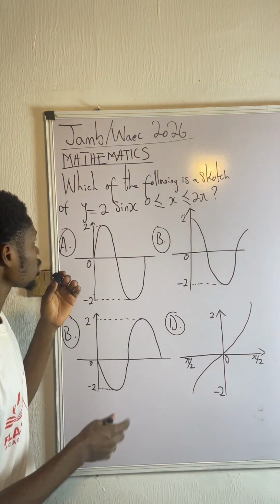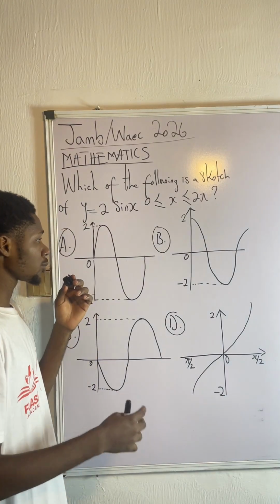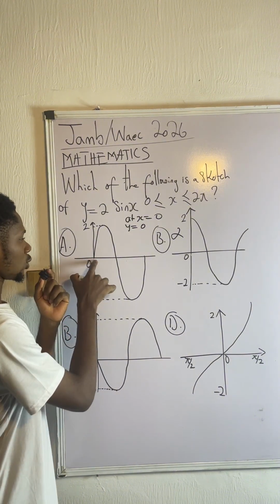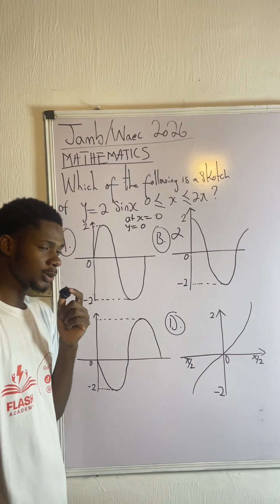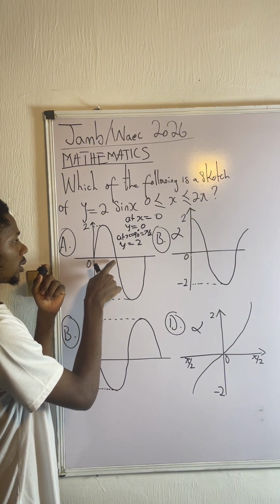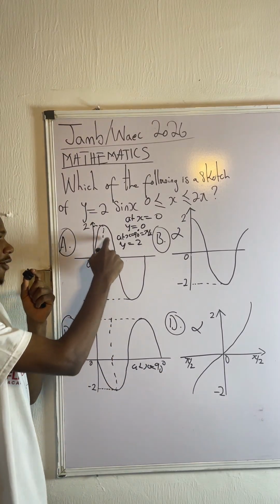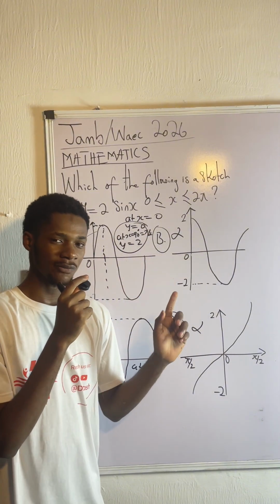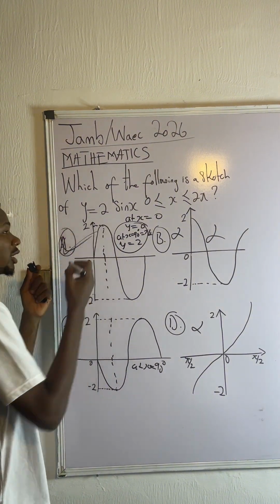Likely Jamb2026 mathematics question